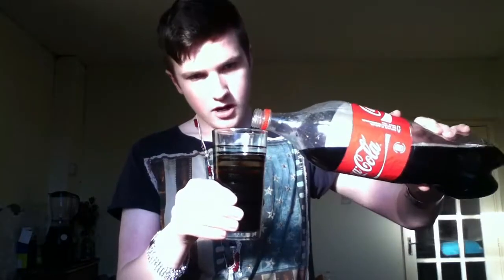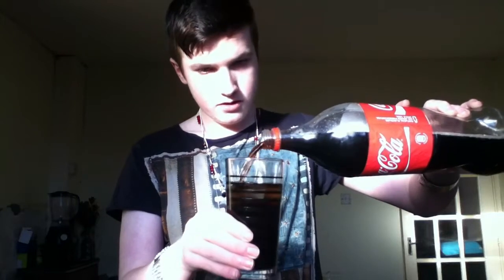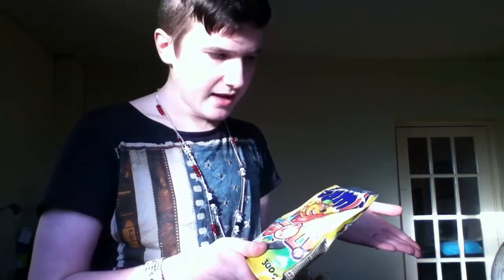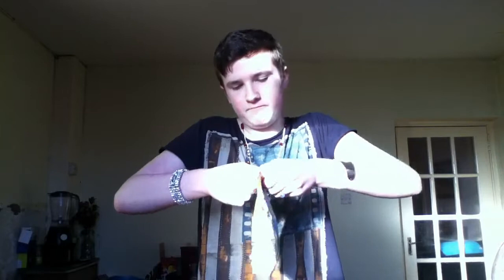How To Be A LadyBoy!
This is how to be a Ladyboy. Atleast i think it is!
OTHER CHANNELS
Vine: Kevinsneyd